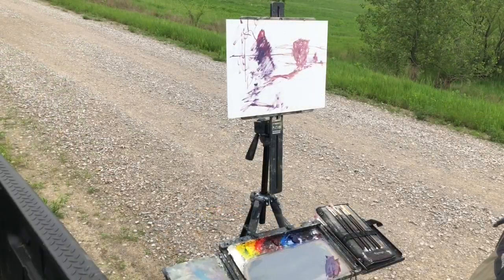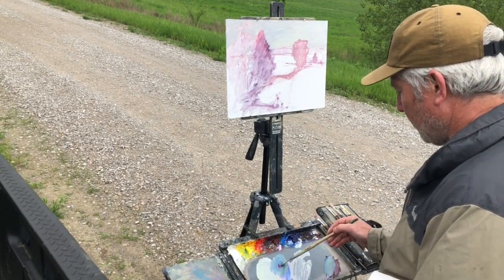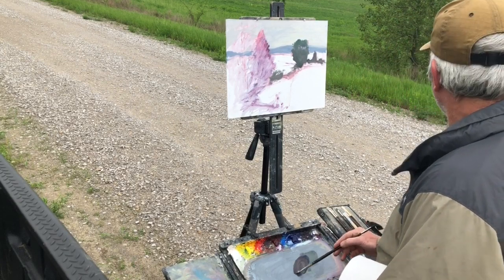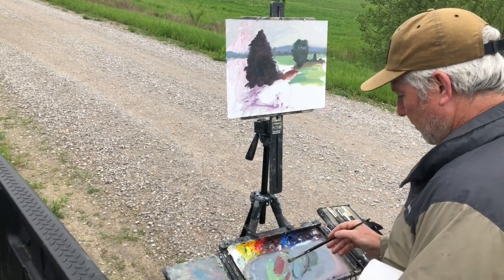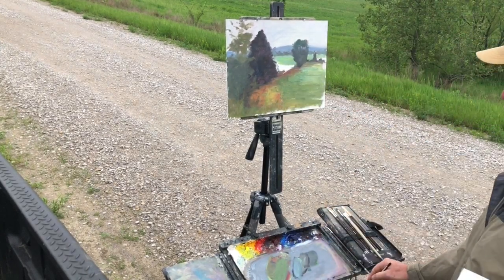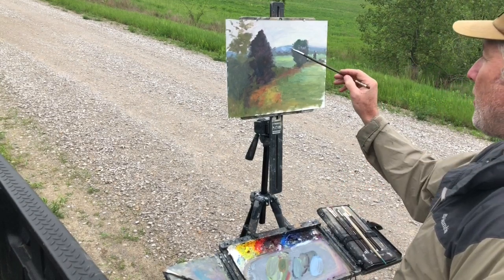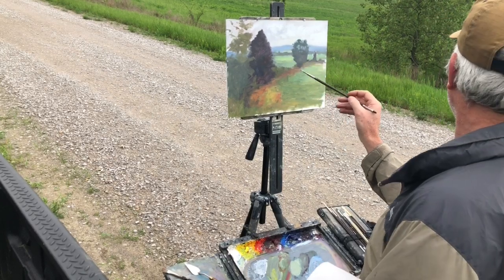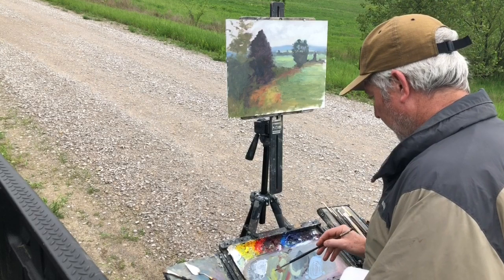Plein Air Sessions Warrick County Indiana